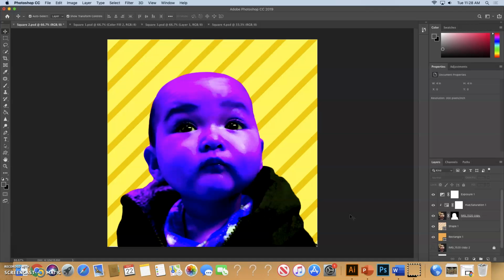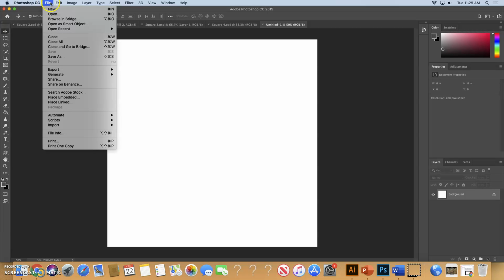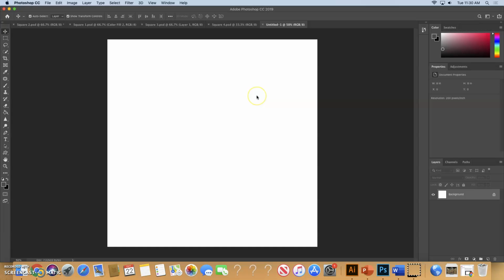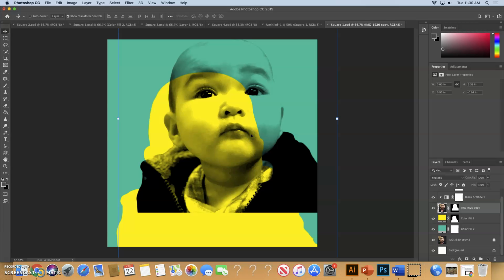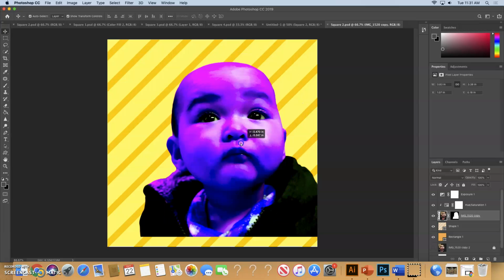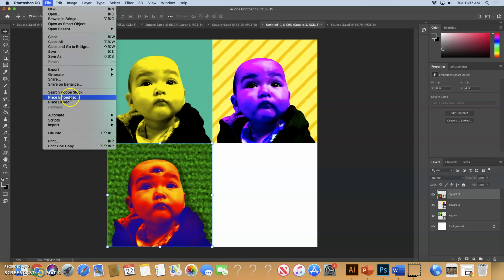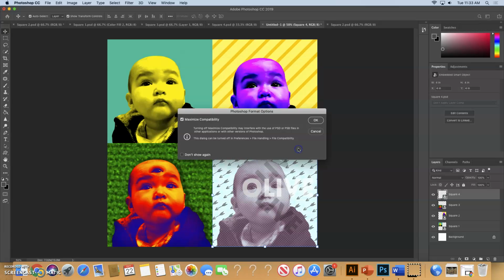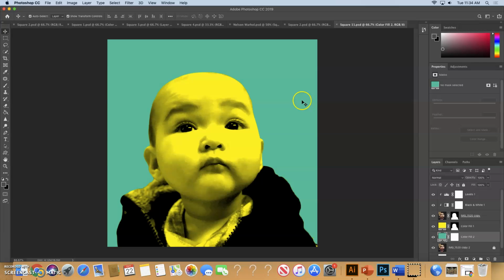putting it all together